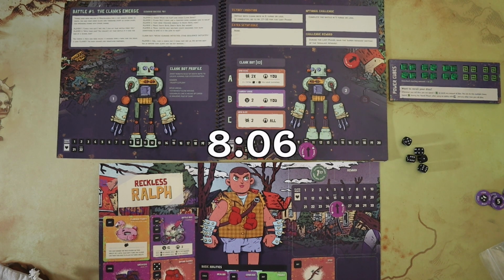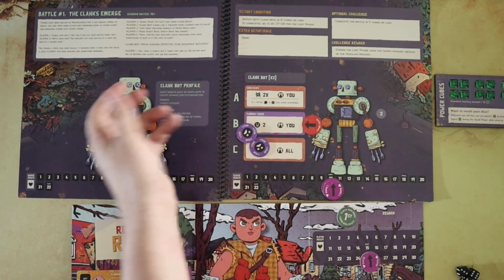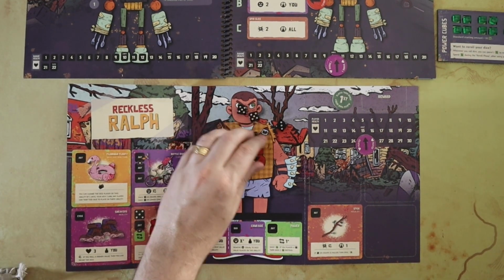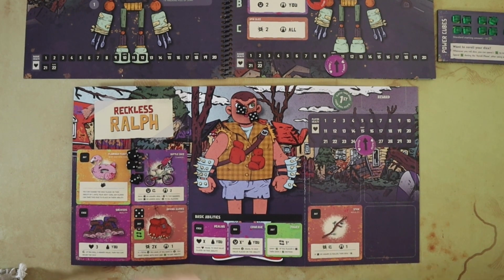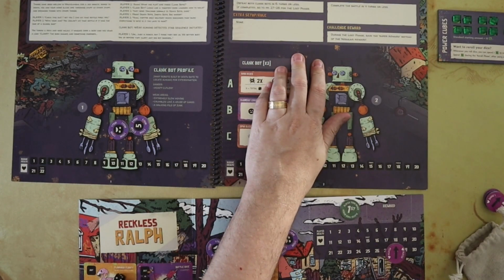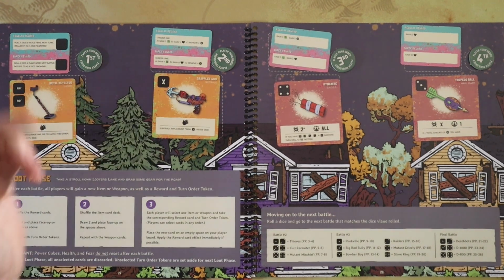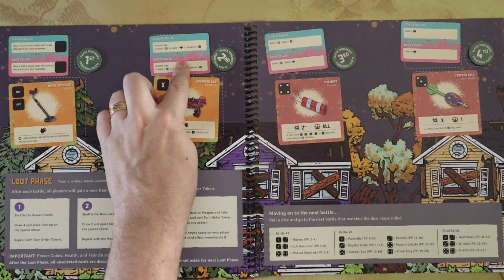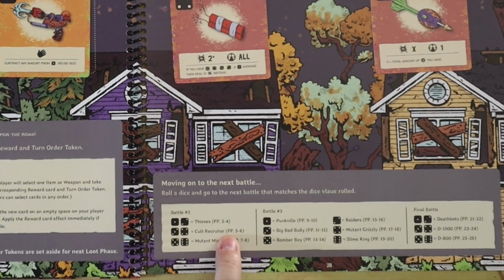The Hungry Gamer Previews Wastelandia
Wastelandia is a 1-4 player coop boss battler where youths take on the apolcalypse.

0:00 - Intro
1:37 - Rules Overview
8:08 - Final Thoughts

I was sent a prototype to create this video.  I have not been paid to make this video.